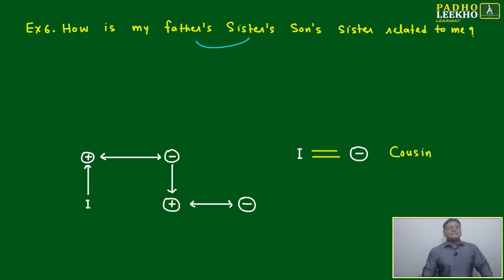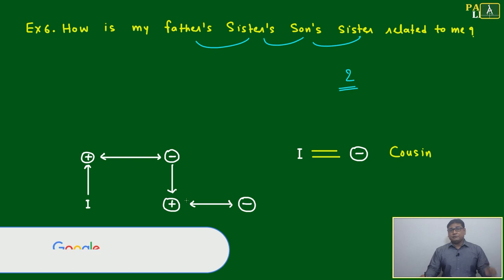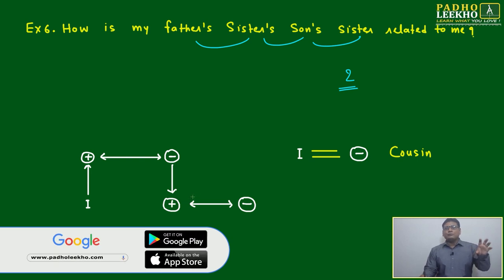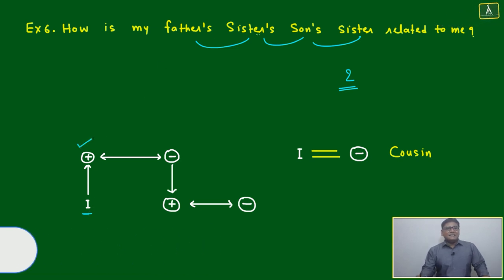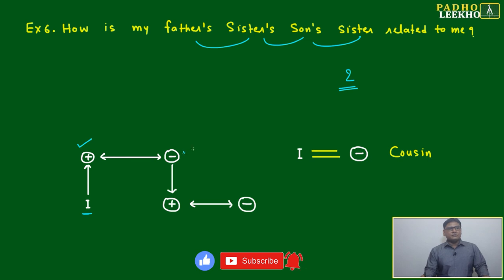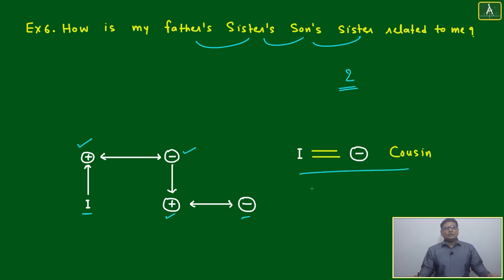BLOOD RELATIONS EXAMPLES-5 (B. REL. PART-9) LR || CAT 2023 || CAT/MBA PREP ONLINE || KUNDAN KUMAR